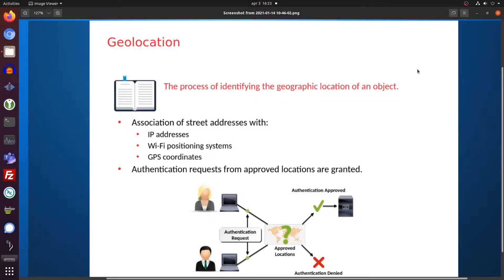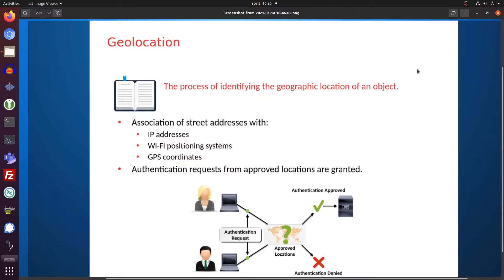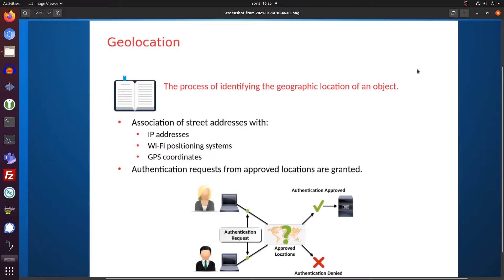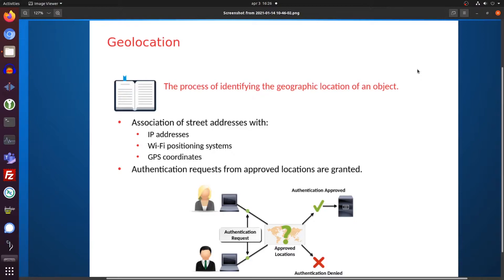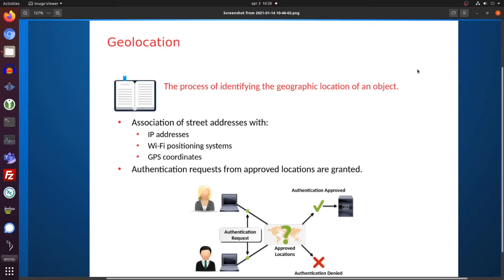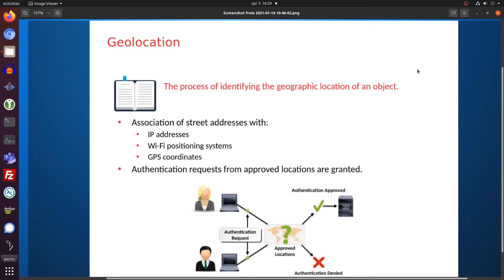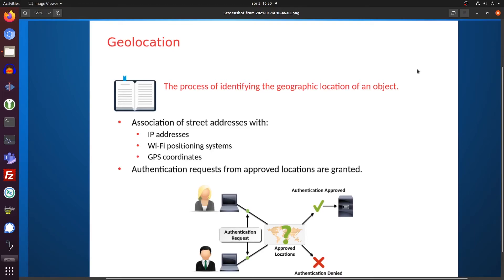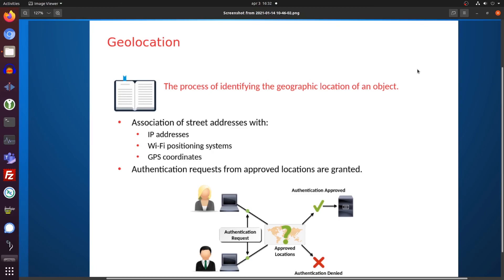What is GEOLOCATION ? - InfoSec concepts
What is GEOLOCATION all about.